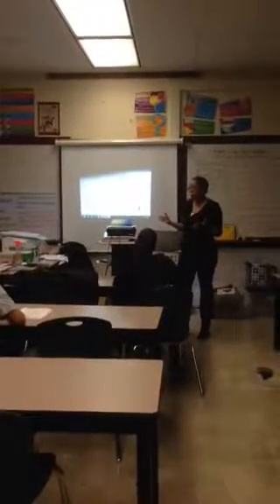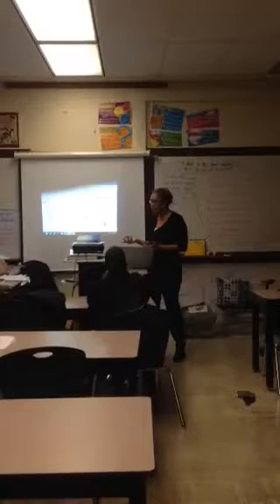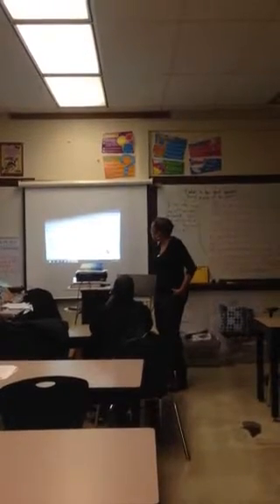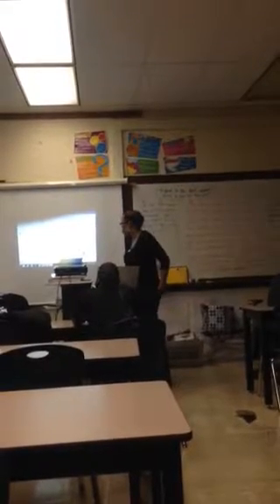Bell Model Lesson